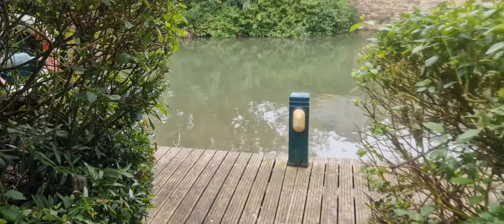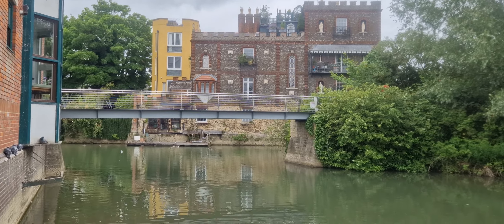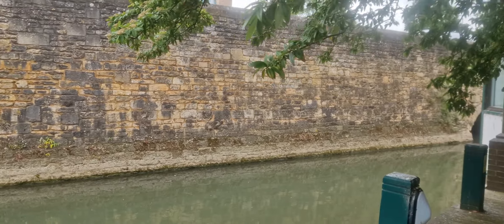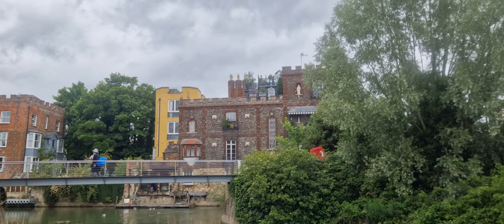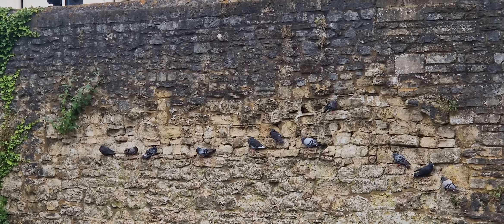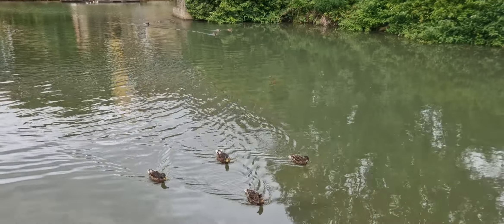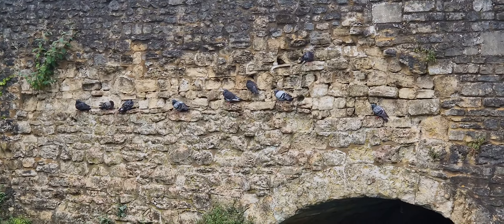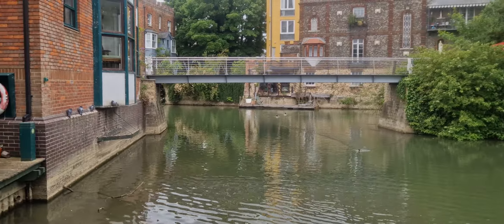Pleasant dead end by the Thames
A brief exploration of the garden where we stayed in Oxford, possibly adj to the original Oxen Ford